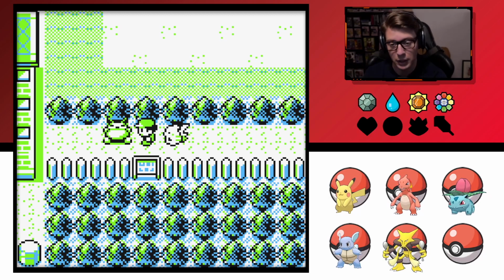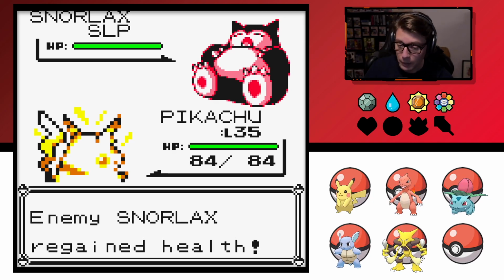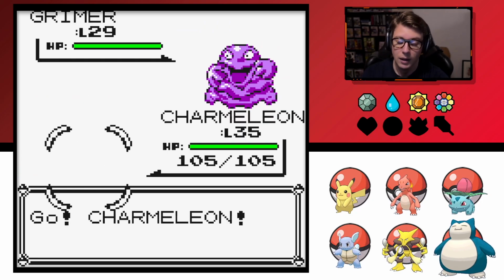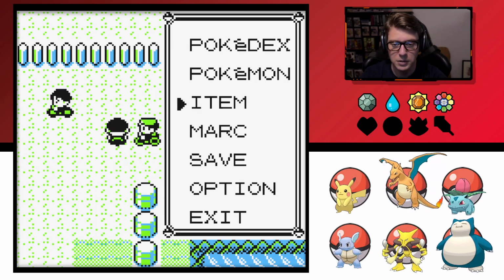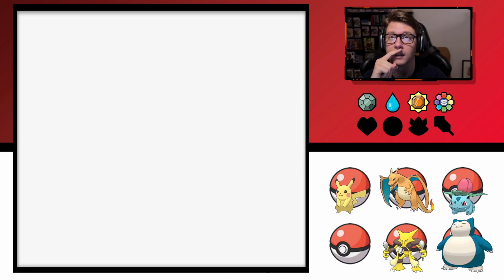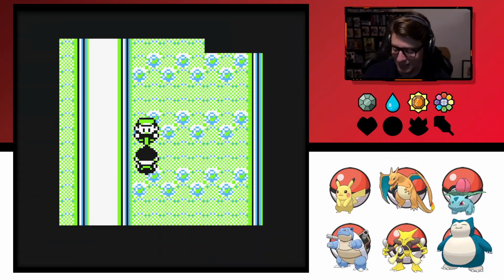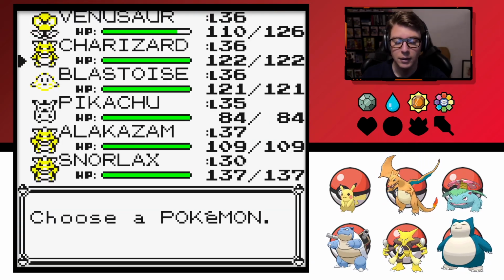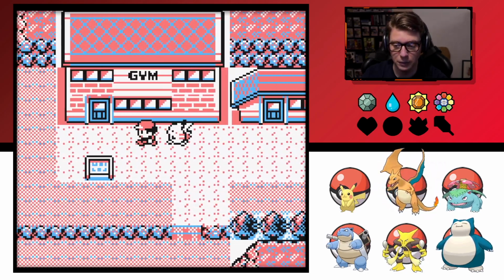POKEMON YELLOW Walkthrough Gameplay | Part 16: Cycling Road (FULL GAME)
Pokémon Yellow Version: Special Pikachu Edition, often referred to as Pokémon Yellow, is the third Pokémon game for Game Boy released worldwide, as a solitary version of Pokémon Red and Blue Versions. In Japan, the game was the fourth Pokémon game released, as a second solitary version of Pocket Monsters Red & Green. Unlike other games, Pokemon Yellow was inspired by the anime.

Similar to Red and Blue, Yellow arrived towards the end of the Game Boy's lifespan. It managed, though, to receive the title of the second best-selling non-bundled game for its console, losing only to its predecessors.

The game was available on the Nintendo 3DS Virtual Console between the Pokémon 20th Anniversary on February 27, 2016, and the discontinuation of the 3DS Nintendo eShop on March 27, 2023.

Generation VII remakes, titled Pokémon: Let's Go, Pikachu! and Let's Go, Eevee!, were released worldwide for the Nintendo Switch in November 2018, in celebration of Yellow's 20th anniversary in Japan.

Intro: 0:00
Snorlax: 1:06
Cycling Road: 8:30
Fuchsia City: 30:38